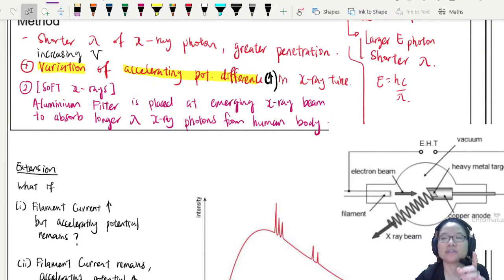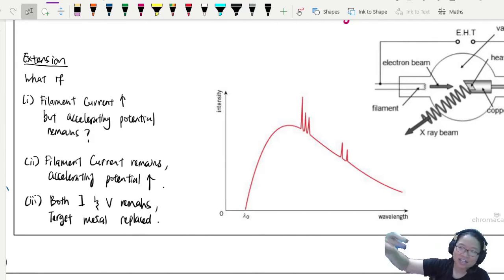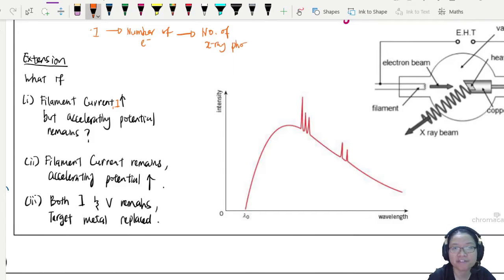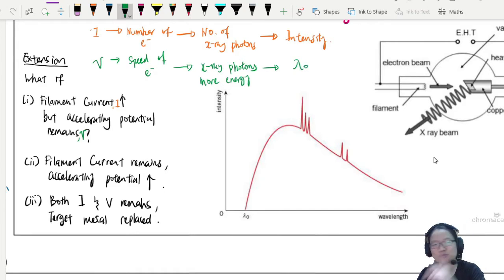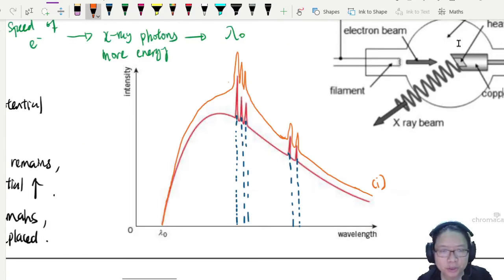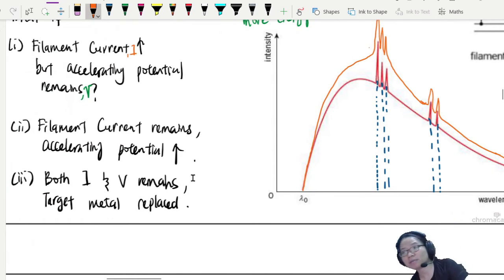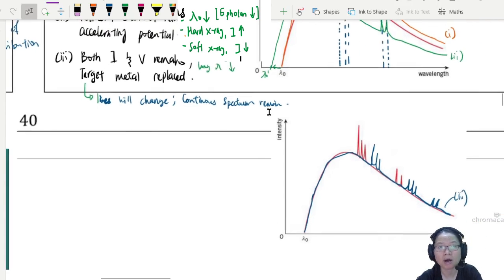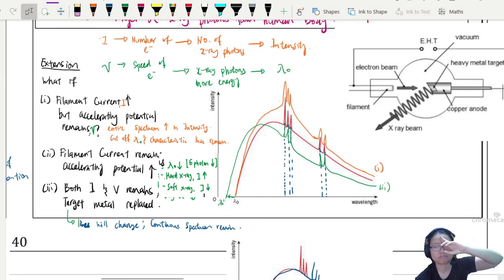BONUS: 24.1c X-ray Spectrum Variation | A2 Medical Physics | Cambridge A Level Physics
Extension: How would the X-ray spectrum distribution change if you varied filament current and/or accelerating potential, and the metal target?

00:00 Possible variations of X-Ray settings
01:16 When current increases but V same?
03:29 Current constant, but V increases
07:34 If current and accelerating potential unchanged?